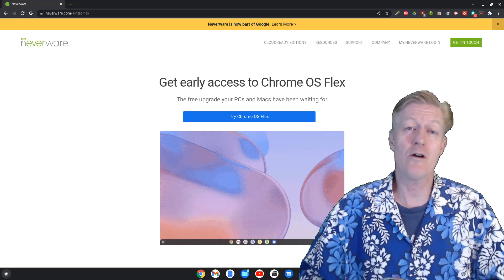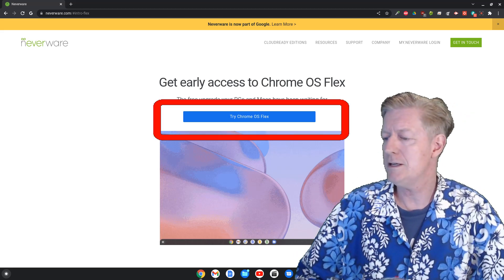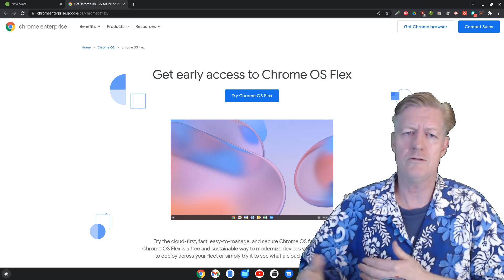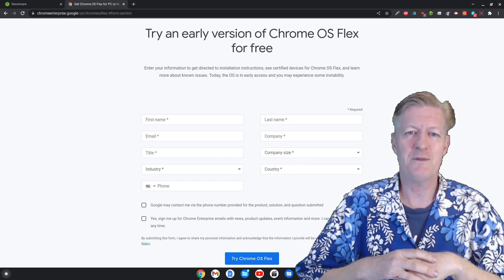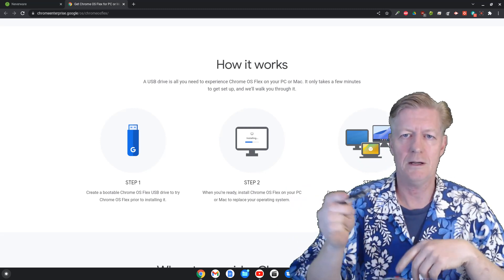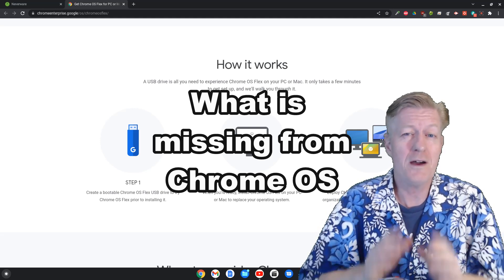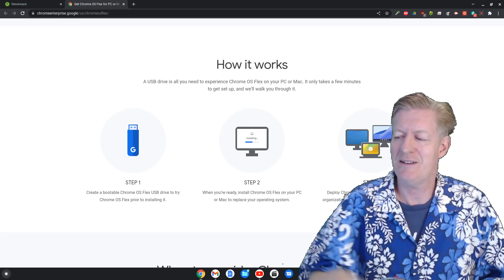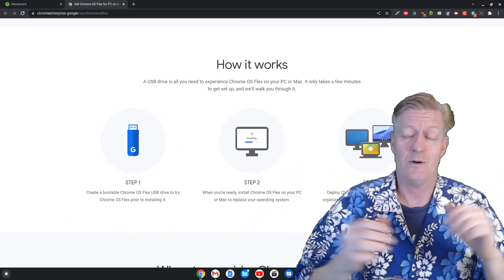Install Chrome OS Flex onto a Windows or Mac Computer.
CAMERA/LENS:
All of the outside shots:

LIGHTING:
Selfie Ring Camera Light.

SOFTWARE:
VideoPad professional by NCH
L-View Pro
Chrome OS
Windows 10
Screencastify